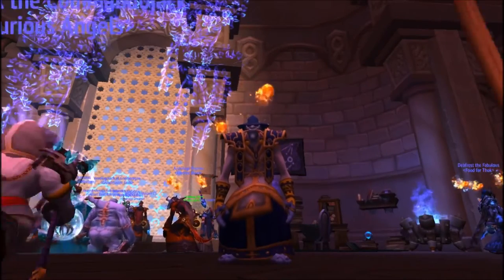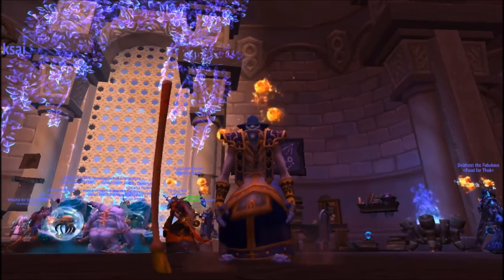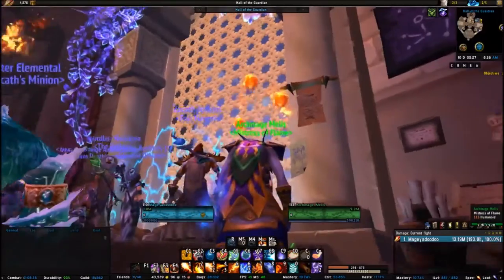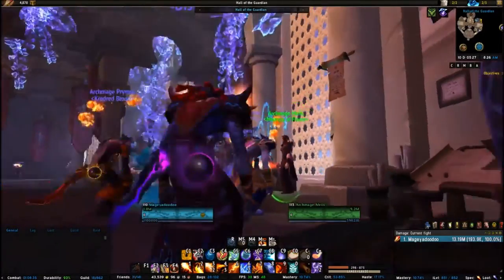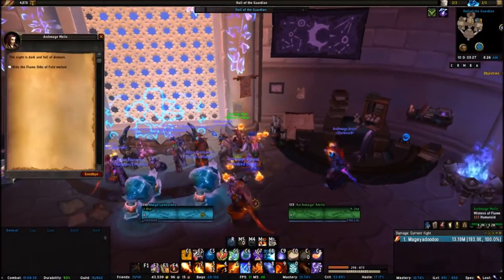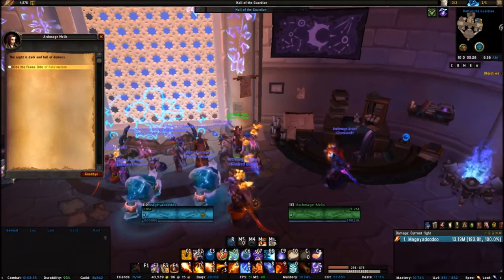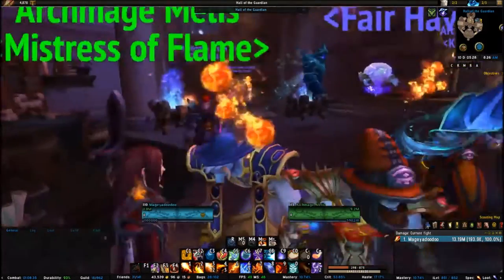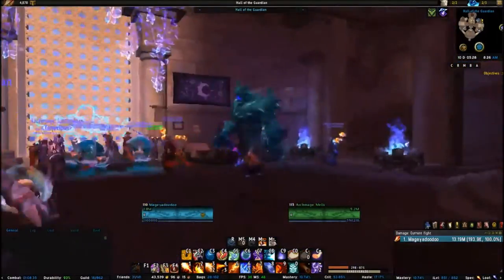WoW Legion: Fire Mage - How To Hide the Orbs of Felo'melorn